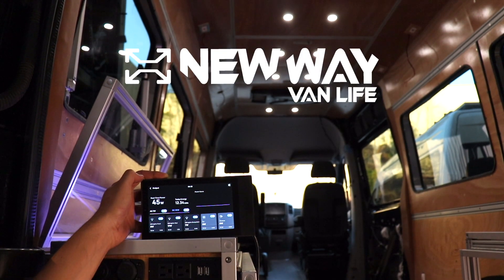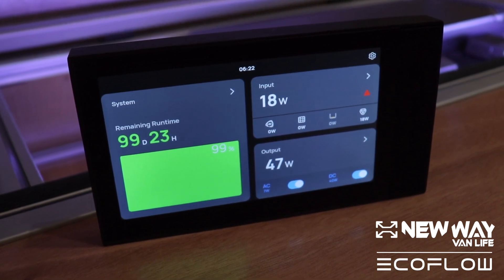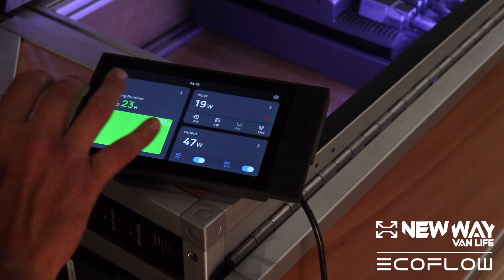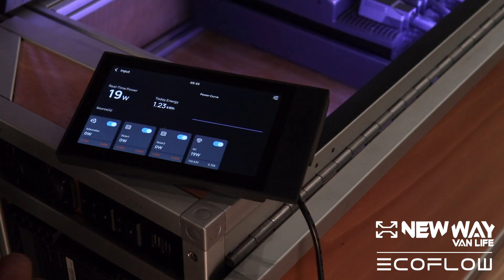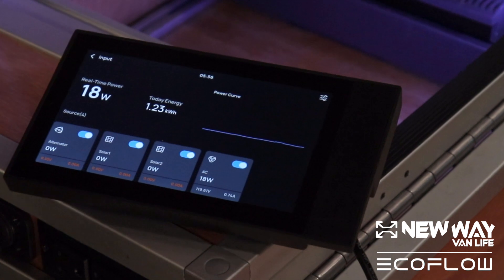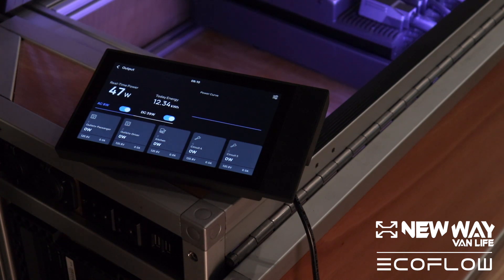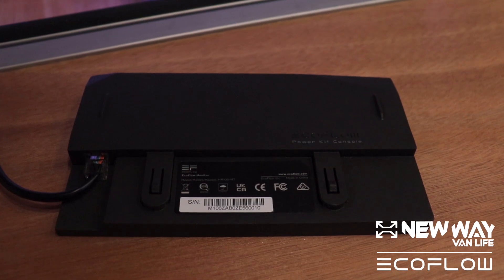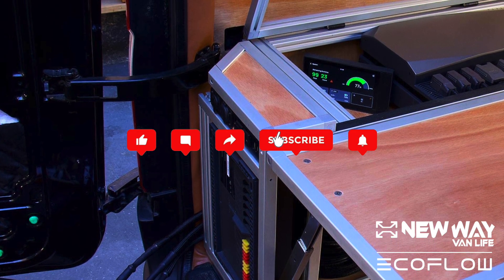EcoFlow Power Kits: FIRST LOOK at Control Console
In this video we take a closer look at the Touch Screen Control Console. This device is an 8" touch screen that allows you to monitor and control the EcoFlow Power Kit system. This is a pre-release version of the system and EcoFlow has told us that there will be new firmwares pushed out with added features and bug fixes released in the near future. Read more about the Touch Screen Control Console

00:00 Intro
00:40 Home Screen
01:55 Settings
02:32 System Screen
02:42 Battery Info
03:46 Input
05:16 Input Settings
05:58 Output (AC/DC)
08:27 Output Settings
08:42 Mounting
08:53 Outro